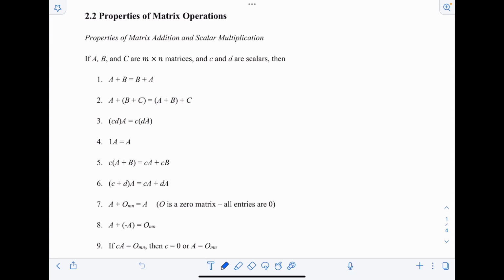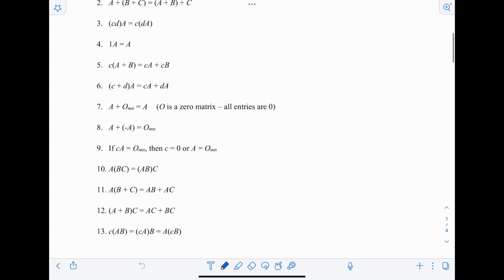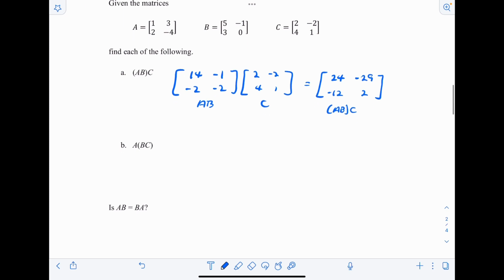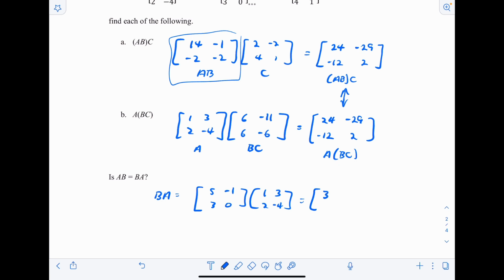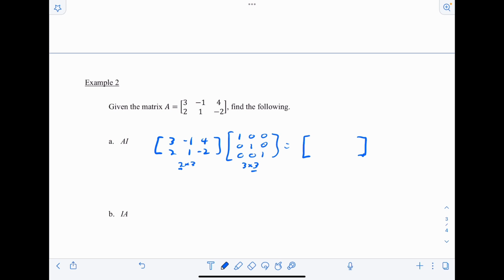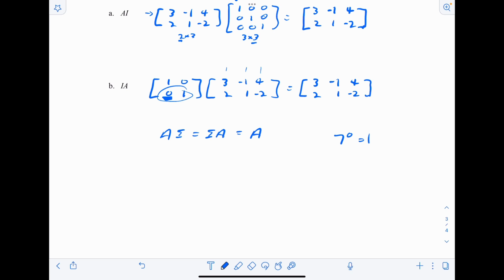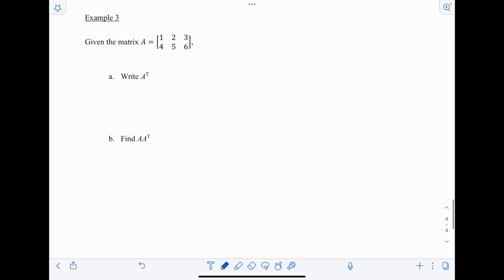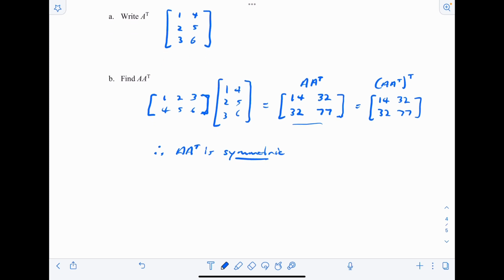2.2 Properties of Matrix Operations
Linear Algebra, Lesson 2.2 Properties of Matrix Operations

This lesson focuses on properties of matirx addition and scalar multiplication, similar to their corresponding algebraic properties.